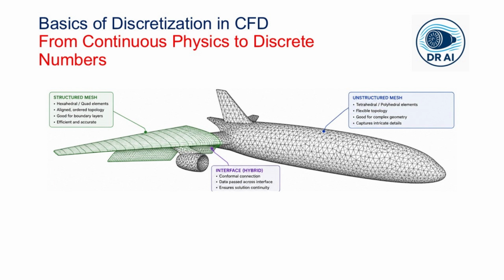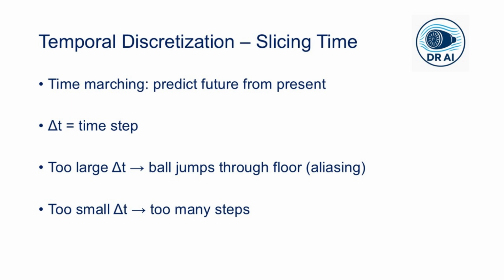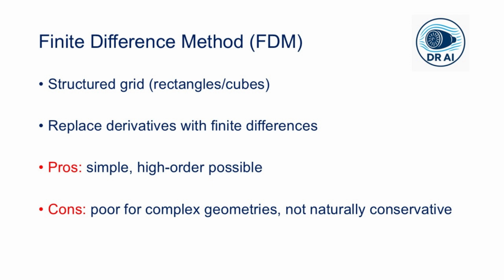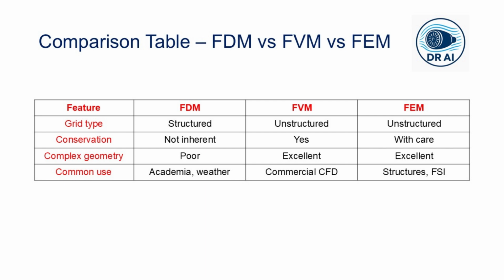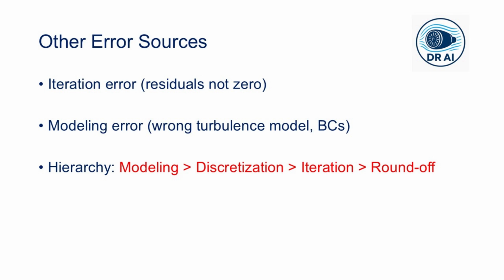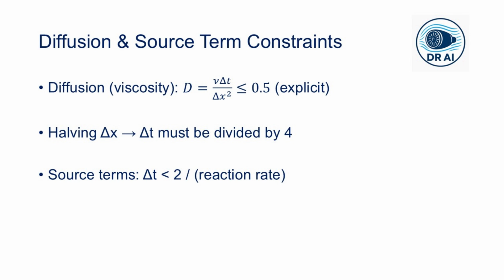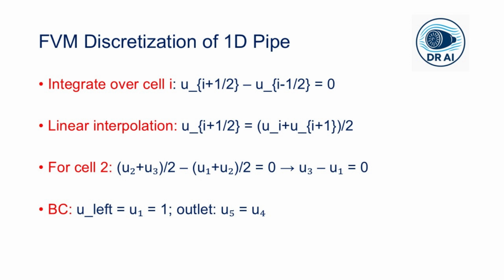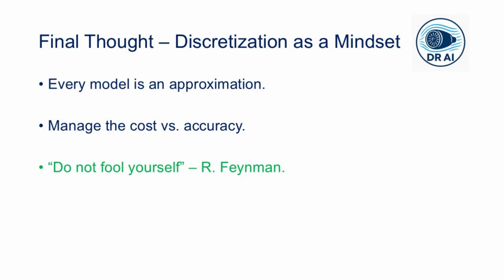CFD | Basics of Discretization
Learn how discretization transforms continuous partial differential equations (PDEs) into solvable algebraic equations – the core foundation of any CFD simulation. This video covers finite difference, finite volume, and finite element methods to get you started.